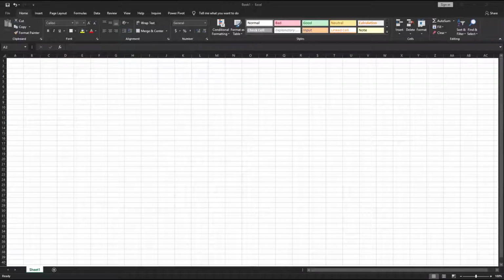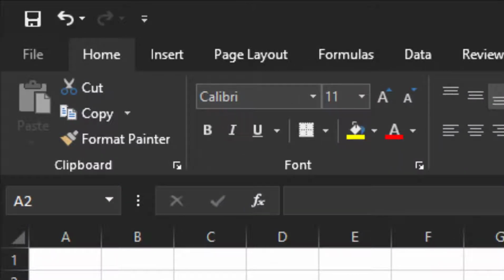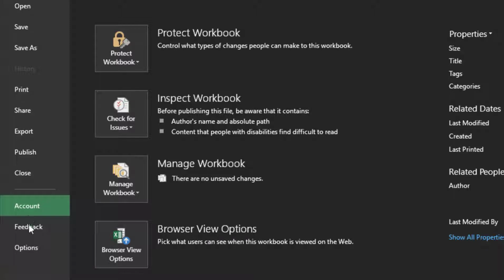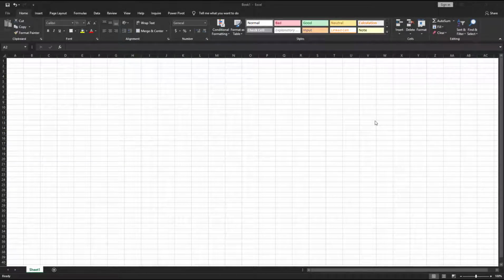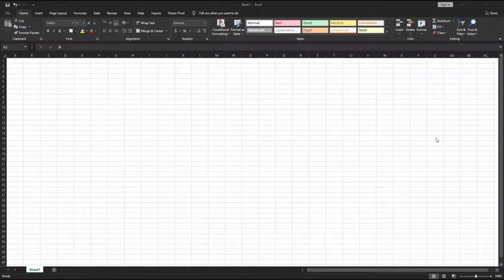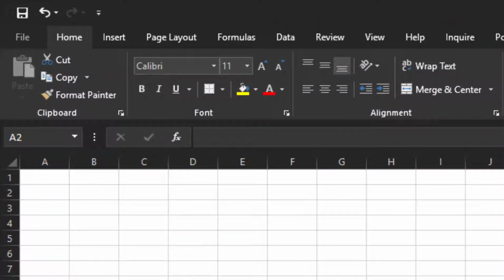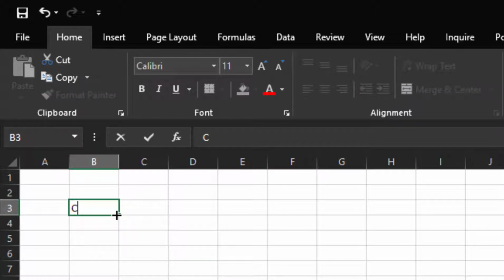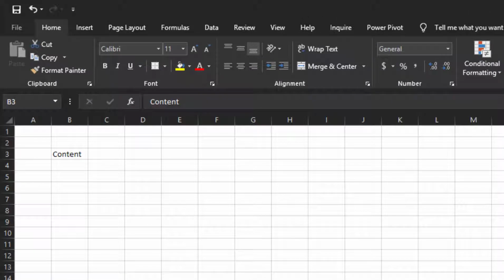Excel Menu Tutorial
Brief Excel menu tutorial. These include file tab for backstage view, quick access toolbar and customization, ribbon, name box, formula bar, worksheet heading and row labels, adding a new worksheet, status bar, worksheet views, and zoom slider.